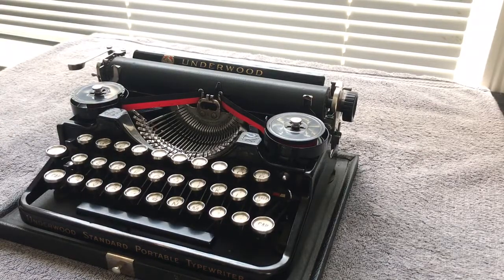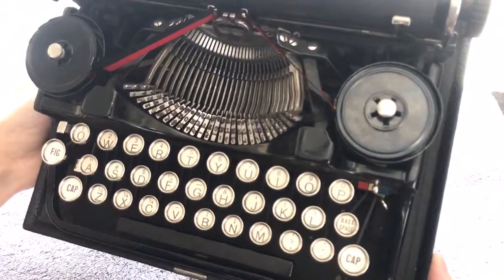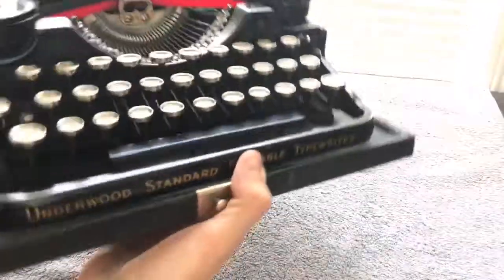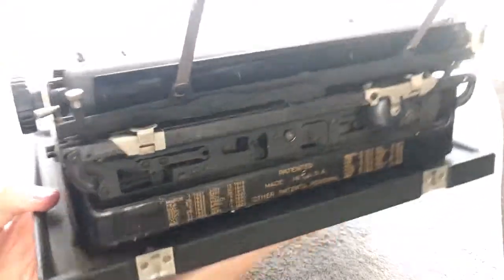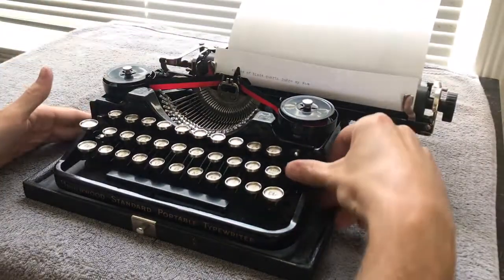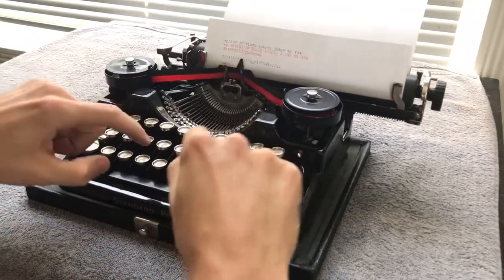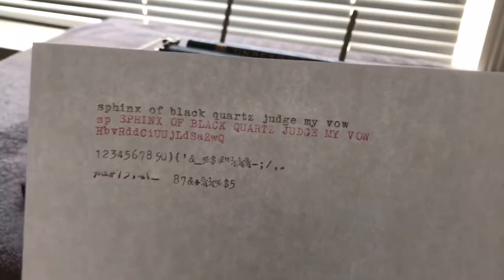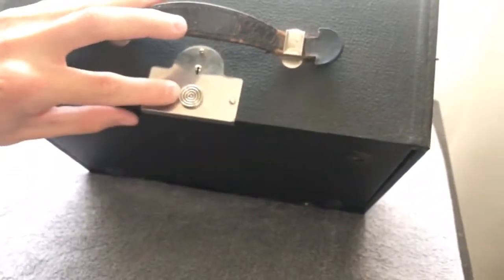1928 Underwood Portable 3 Bank Typewriter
Pristine cosmetic condition
Fully functional , fast typewriter